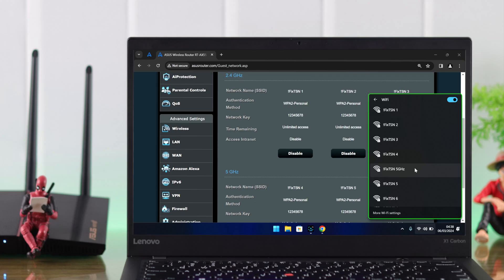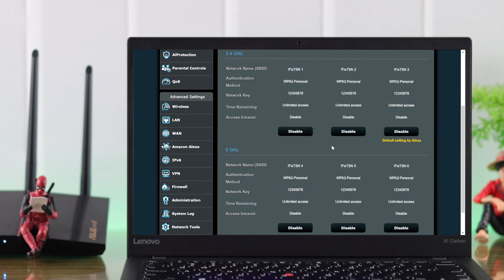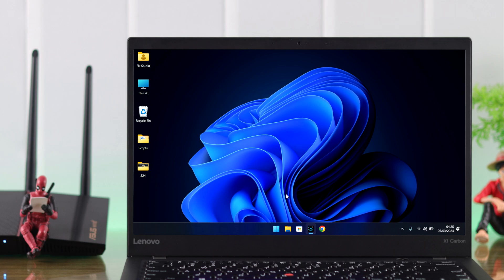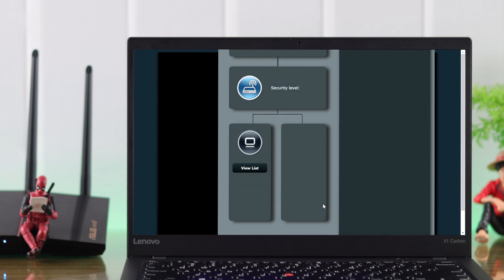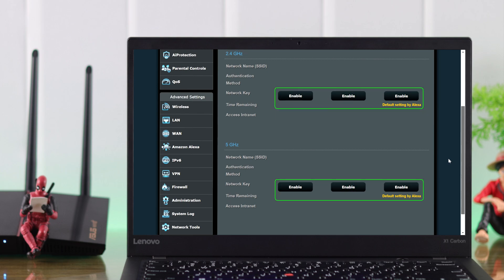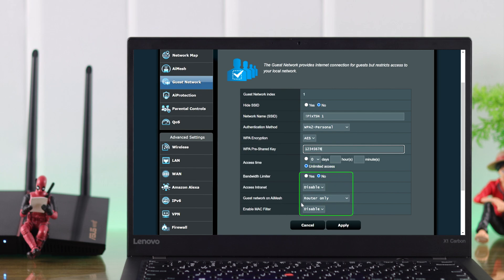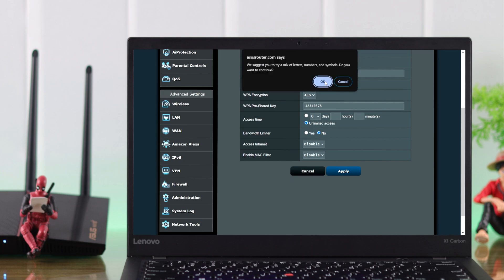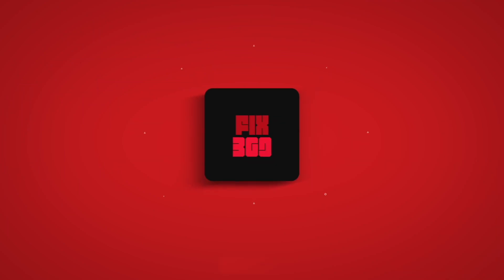Asus Router AX55: Get Up To 8 Wi-Fi Networks Name! [How To Set Multiple SSID]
Wondering how to set Multiple SSIDs or WiFi Network names on ASUS Router AX55? Do you know you can create up to 8 Wi-Fi Network names on ASUS RT-AX55 along with a customized interface? Fret not, The Fix369 Team has a complete Guideline,

In this video, we will show you the 2 steps you need to follow to create multiple SSIDs separate from 2 default WiFi network names on the ASUS AX55 WiFi Router effectively.

0:00 Set Multiple SSID (WiFi Network Name) on ASUS AX55 Router
0:19 Step 1: Log In to the ASUS AX55 Router
0:35 Step 2: Create Multiple SSIDs on the ASUS Router